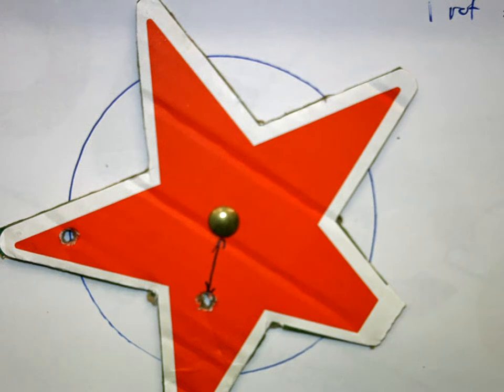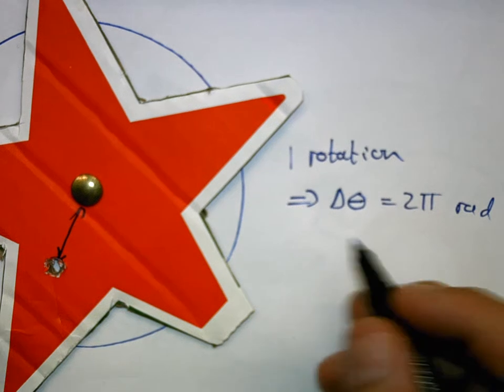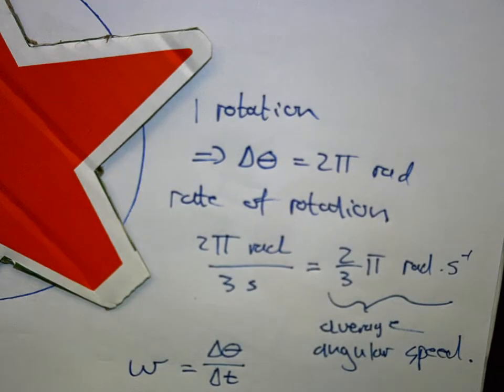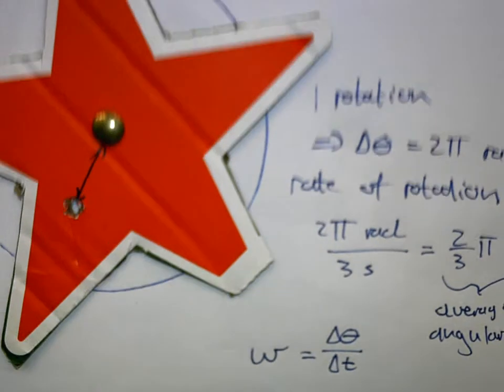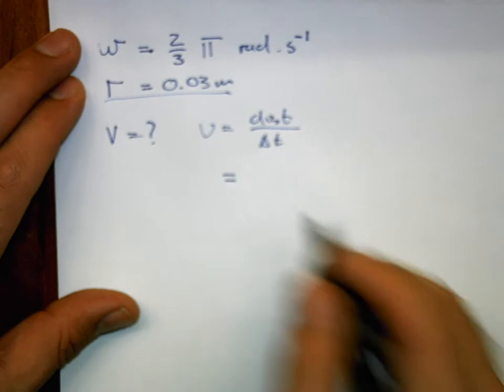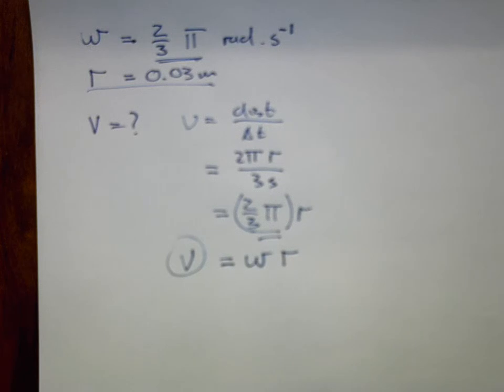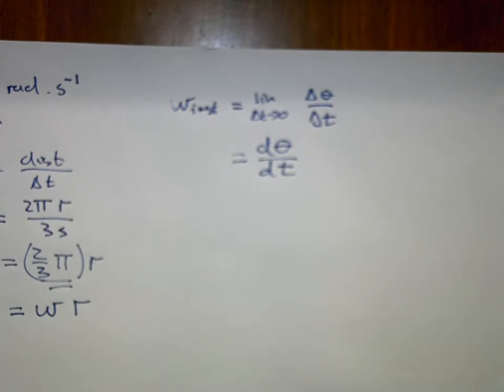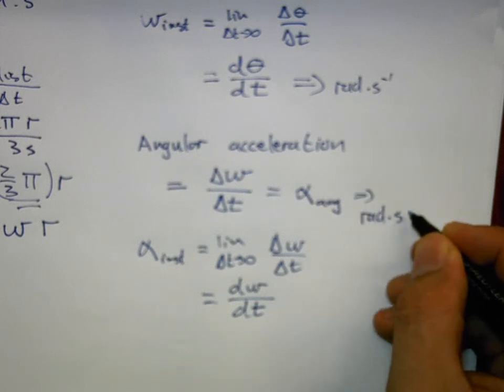Chapter 10 Lecture 1 part IV